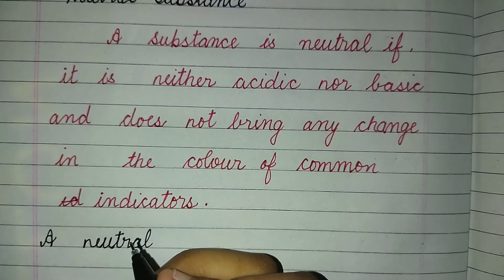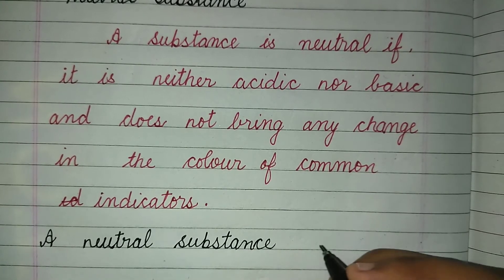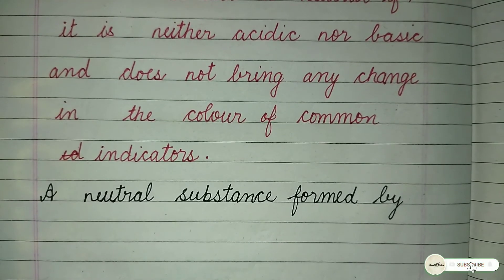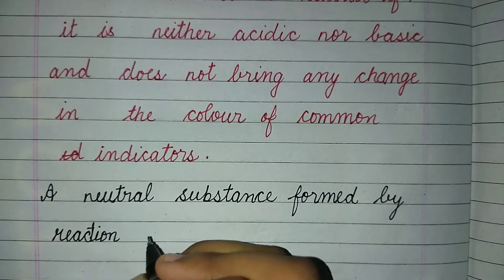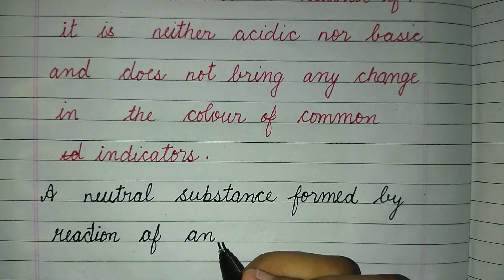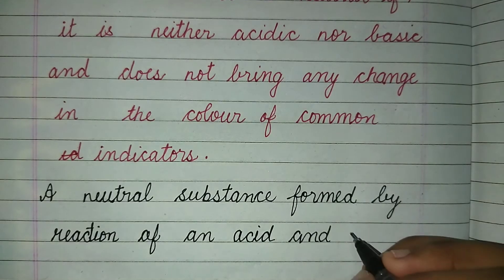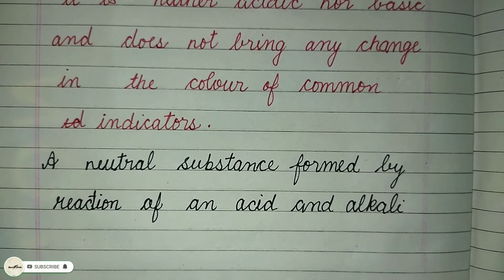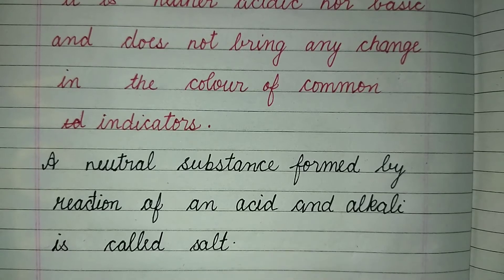What is Salt ? what is salt made of | What is Salt in English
What is Salt what is salt made of what is salt in hindi Chemistry mein salt kya hota hai chemistry What is Salt in English

Hello and Welcome again

     Smart Writer is about :-

👉🏻 About all subject
👉🏻 Explaining Topics
👉🏻 All types of essay
👉🏻 All types of General knowledge
👉🏻 Providing free topic about any subjects

👉 Cello Deco Gel Pen Jar Pack of 25

👉 Classmate Notebook - Single Line, 72 Pages

👉 Cello Geo Mathematical Instrument Box

👉 DOMS Watercolour Acqua Pen 24 Plastic Pack

👉 Milton Stainless Steel Combi Lunch Box

👉 POLESTAR Space Navyorg Casual Travel bagpack/School Backpack Bag

👉 Cello Venice Plastic Bottle Set

👉 Apsara Platinum Pencils Value Pack - Pack of 20